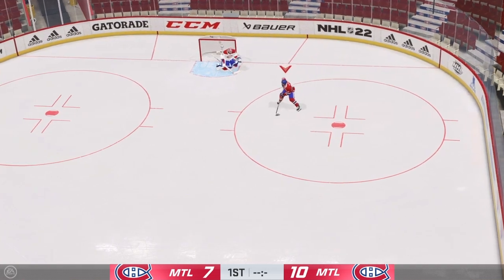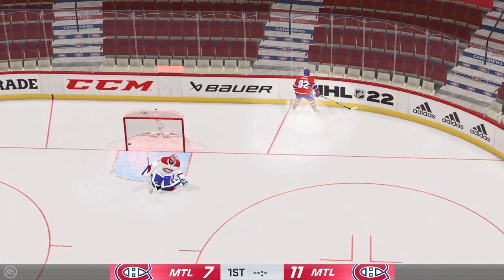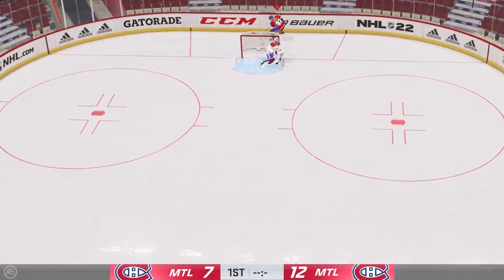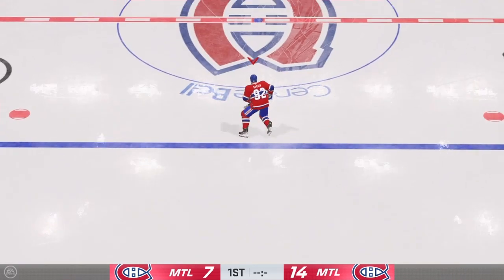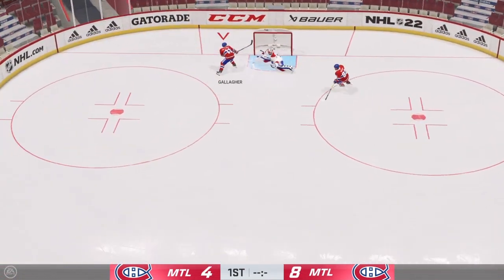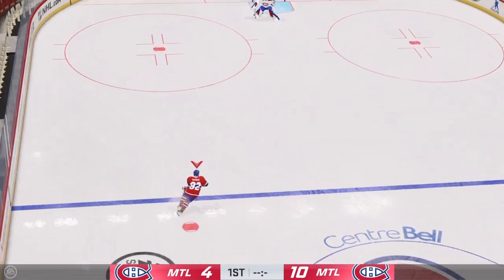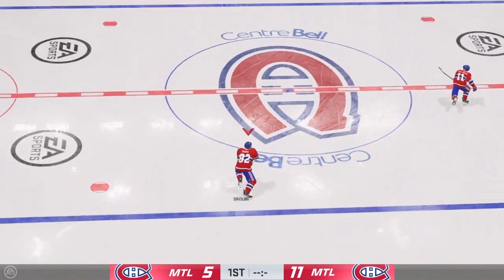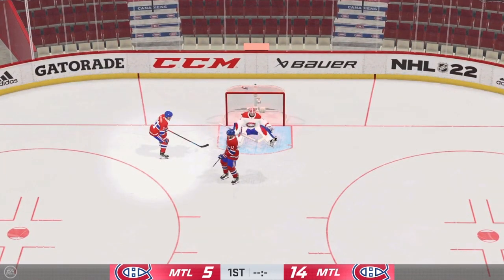BEGINNERS TUTORIAL ON HOW TO SCORE GOALS IN NHL 22! NHL 22 Tips and Tricks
Hey guys I hope you all enjoyed, and enjoy the holidays!

Let me know any questions you guys have on a NHL 22!

ChelLife15